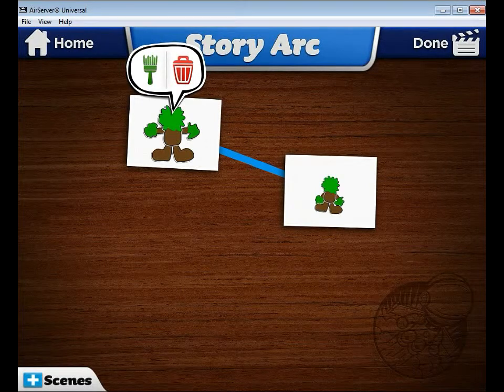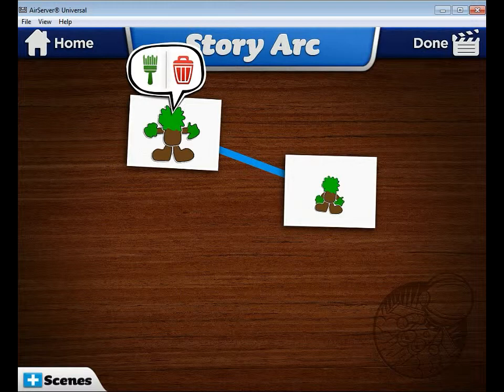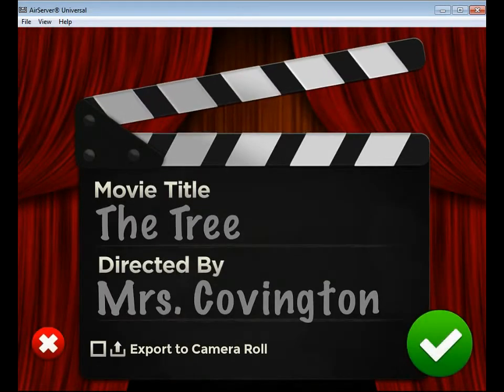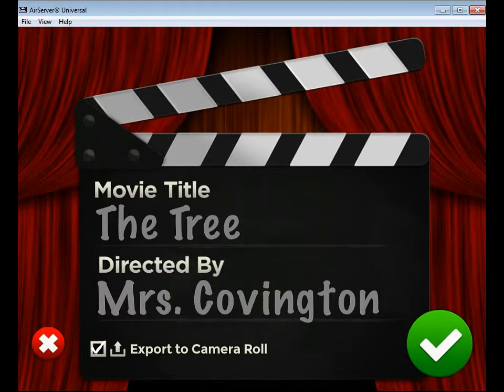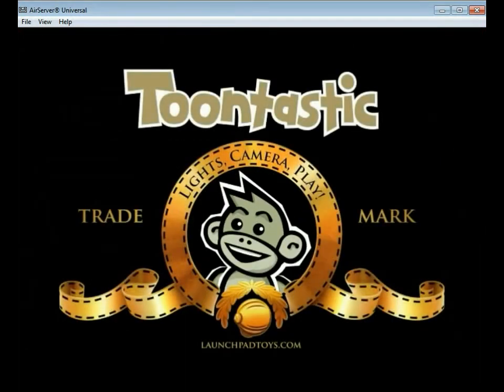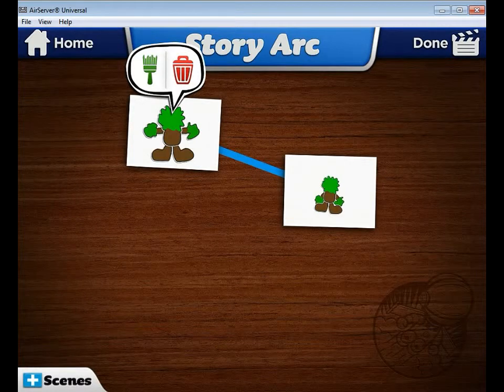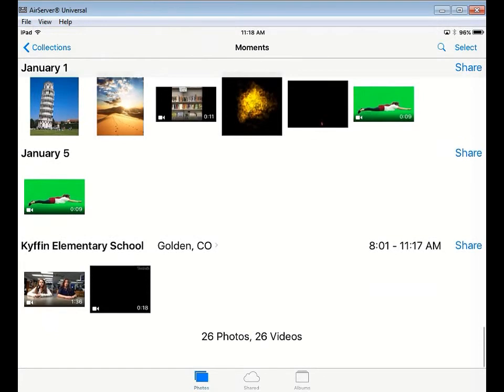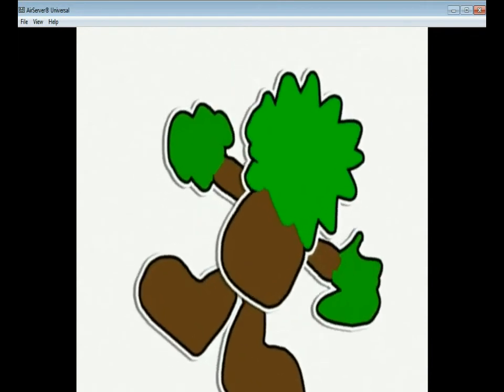Saving Toontastic to the Camera Roll